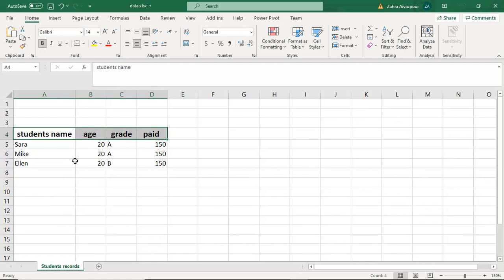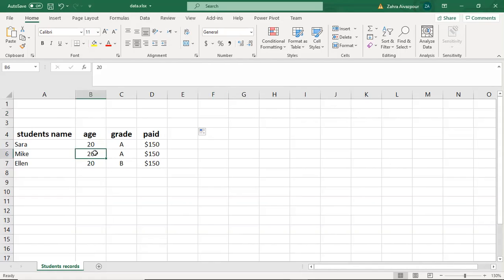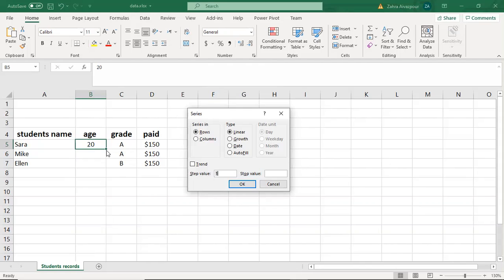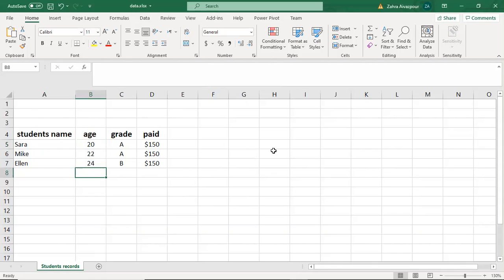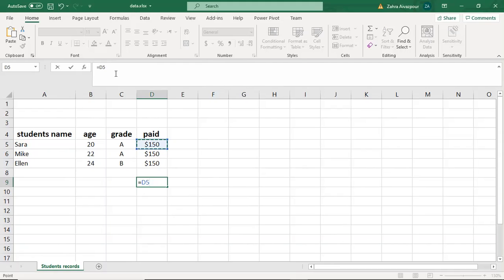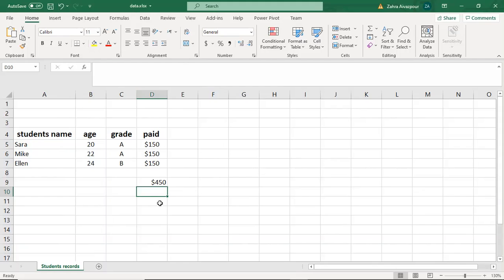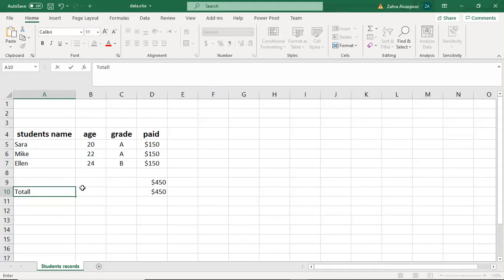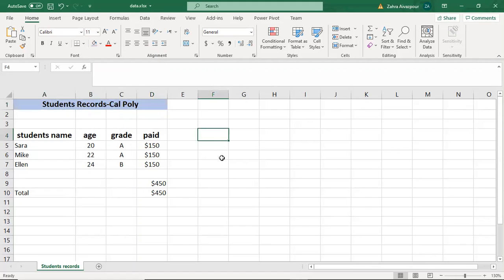Module 1-Fill handle inexcel- part 1